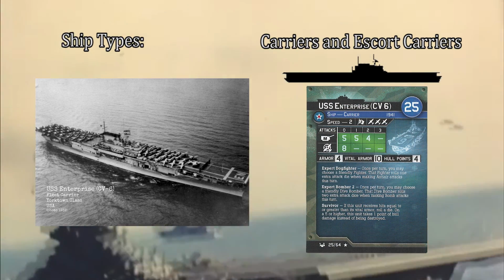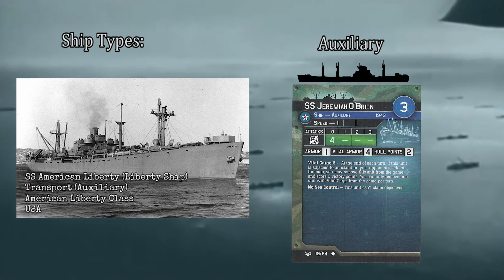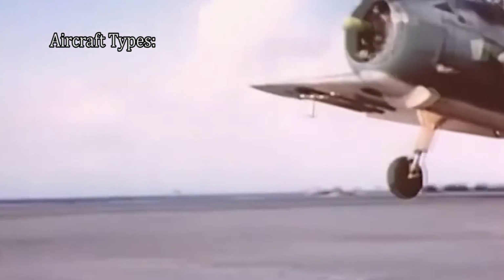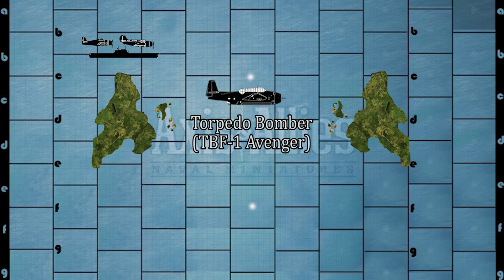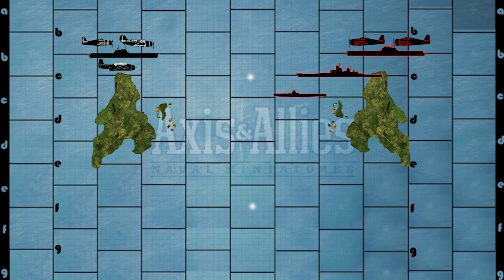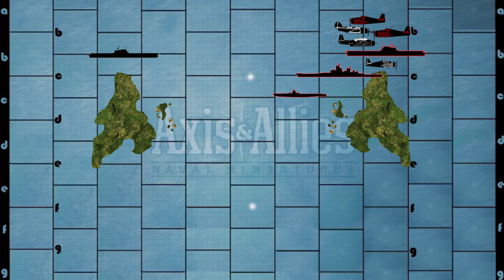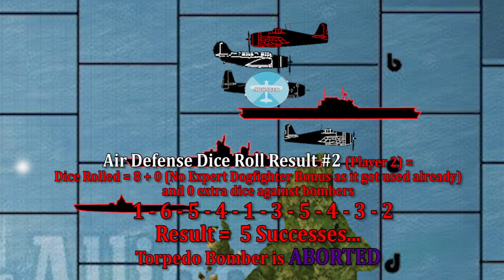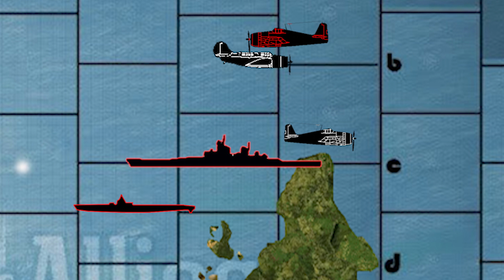War At Sea - An Introduction (Part 2)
Ever wanted to know what Axis and Allies: War At Sea Miniatures was all about? My video will take you through some of the basics to show you what the game is and how to play.

Axis and Allies War at Sea Miniatures Table top game is based on World War 2 ships, aircraft and submarines. Each ship, airplane or submarines is a collectable and comes with a stat card. Through my series I take a look at my view of how to get started in the game and how through my own customizations how great your experience can be. The original version of the game had 6 collectable series.

Update: 2018 - The game is highly collectable and older series boosters and cases are a lot more difficult to find now however check out ebay and miniaturemarket.com for existing series. There are also several 3D printing companies that replicate or add on to the original series. Do a search for the Axis and Allies card sets on google to get those.

In Part 2 of this video we look at more game concepts, dive into some tactics, look at all of the unit types available and provide some fleet building tips. We will have a quick look at a basic strategy and partial run though of a game play scenario during the of the air defense and air attack phases. This training scenario  example with a US fleet versus a US fleet (you can play any way you like, for training US vs US is okay !) for Player 1 shows what can happen (with luck on your side) in the first round when coordinating air strikes on an enemy carrier.

War At Sea - An Introduction (Part 2 - this video) =

If your interested in learning more of the advanced rules (as there are a lot and too many to show in a video) please visit Wizards of the Coast's website and download a copy of the advanced rules.

Comments appreciated !

Gaming Supplies

War At Sea Starter set still available for order !

Ebay - There are some deals sill on Ebay!)